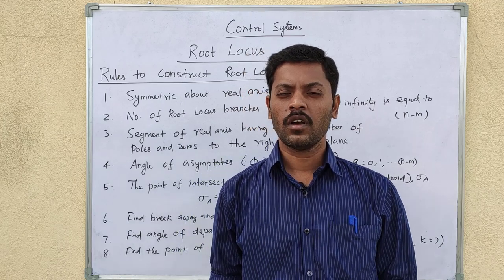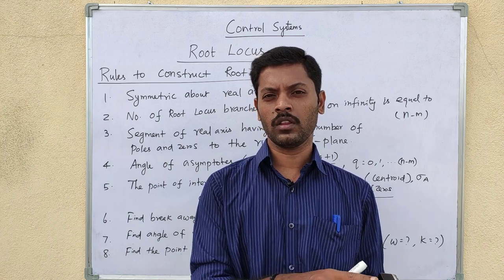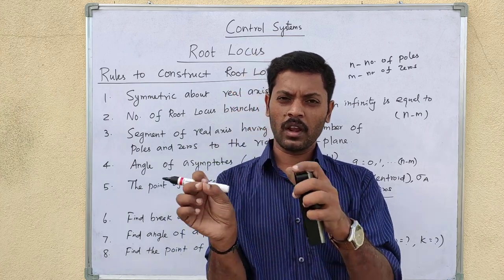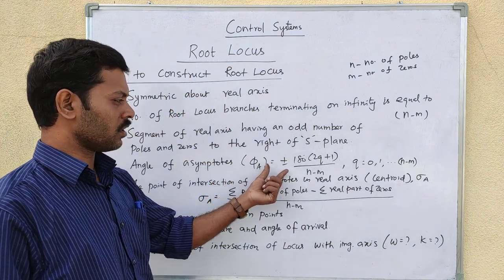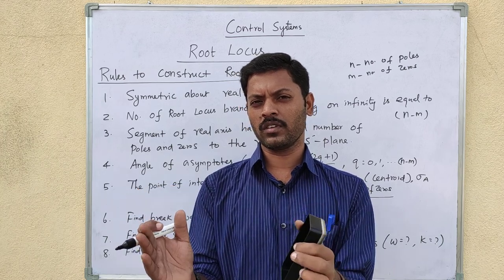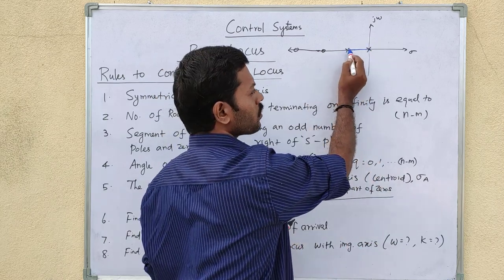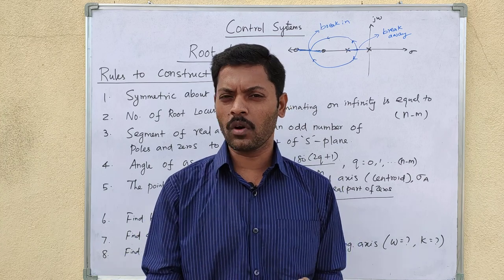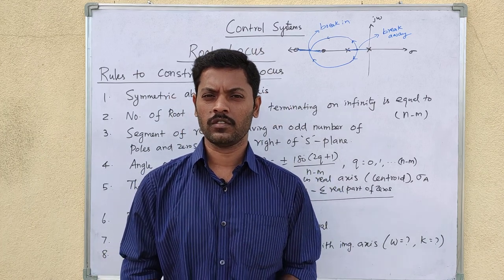Steps to construct Root Locus in Tamil Part 1